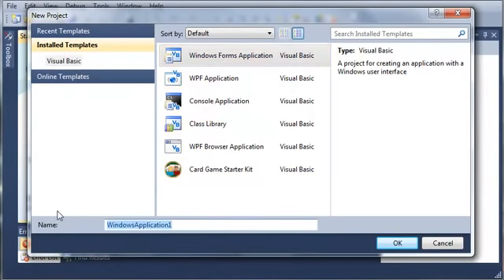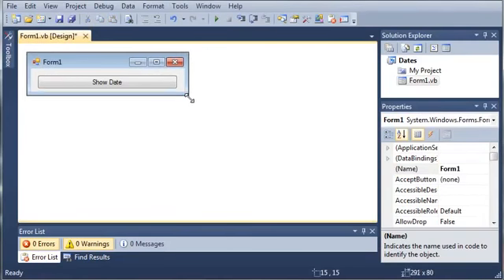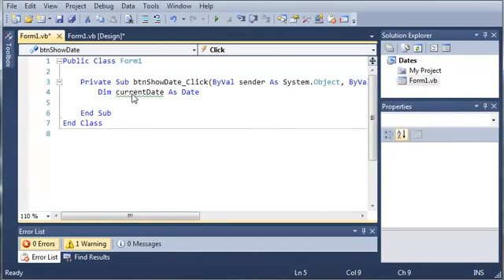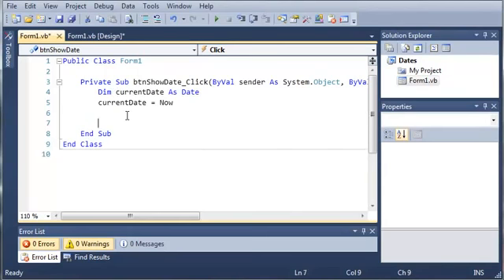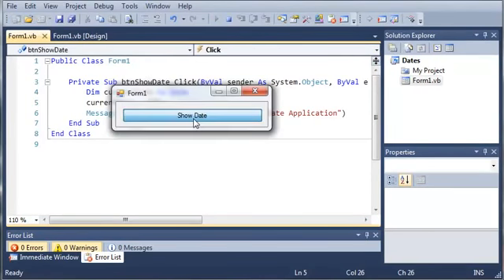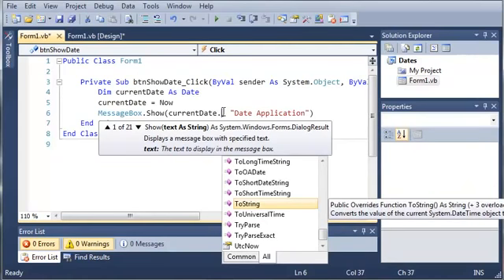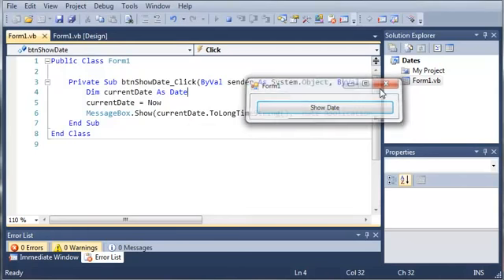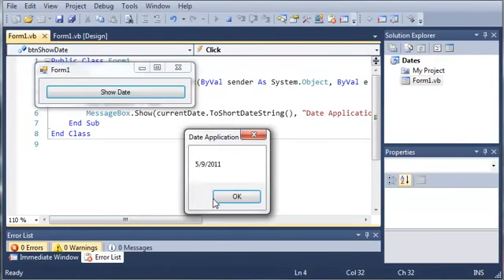Visual Basic Tutorial 86 Dates